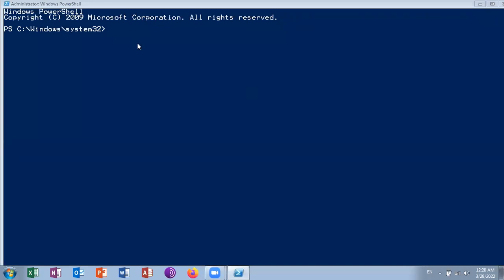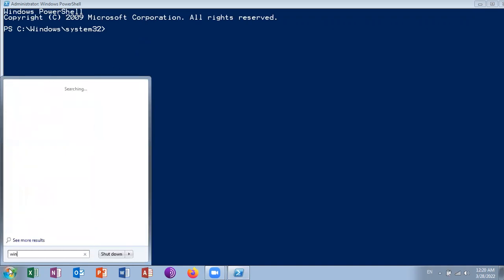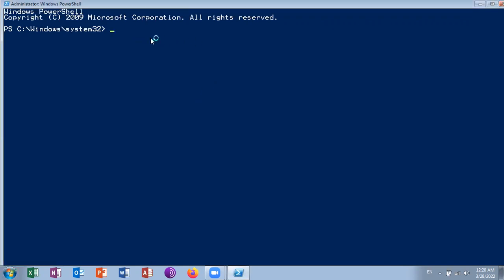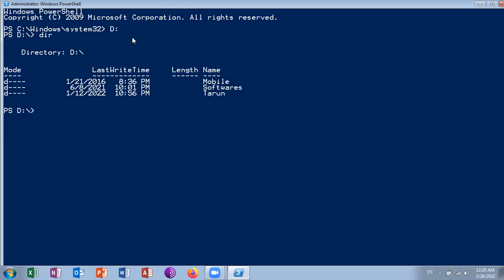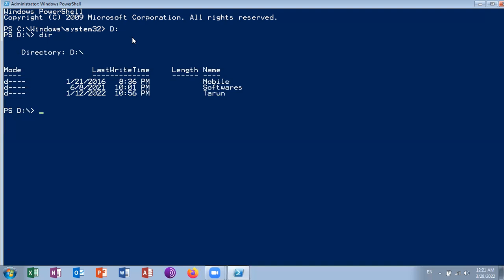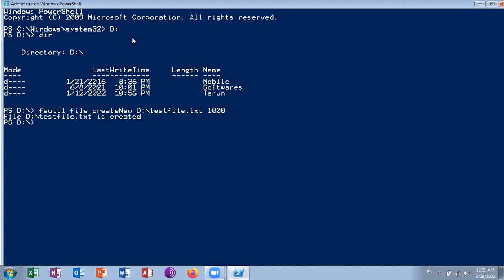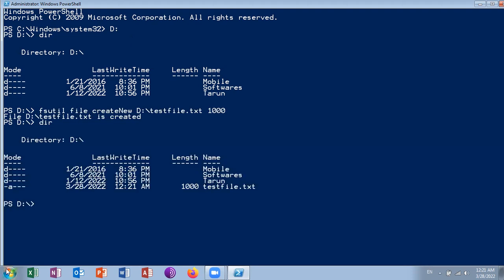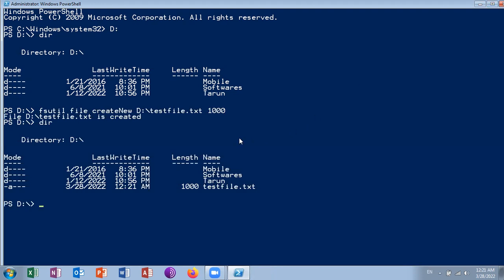How to Create an Empty Text File Using PowerShell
In this quick tutorial, I'll show you how to create an empty text file using PowerShell. You'll learn the necessary steps to open PowerShell in administrator mode, navigate to your desired directory, and use the fsutil command to create a new text file. Whether you're a beginner or looking to brush up on your PowerShell skills, this video is perfect for you!

Timestamps:
00:03 - Introduction to PowerShell
00:05 - Opening PowerShell in Admin Mode
00:11 - Navigating to D Drive
00:40 - Command to Create Empty File
01:07 - Specifying File Name and Size
01:21 - Verifying the Created File
01:29 - Conclusion and Thanks